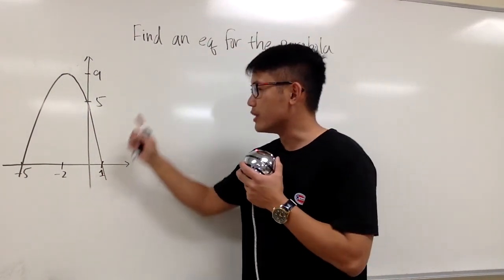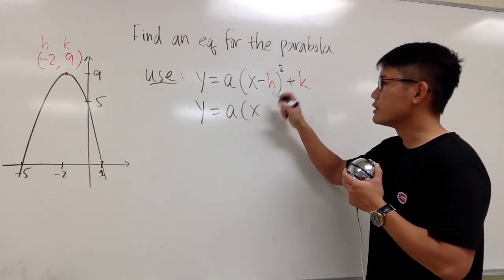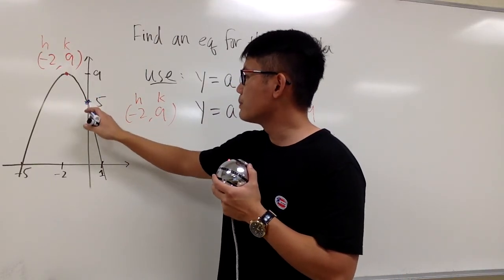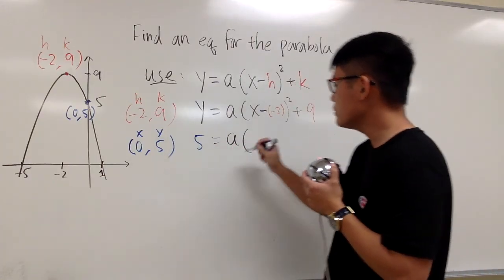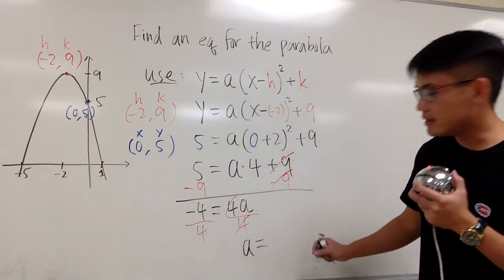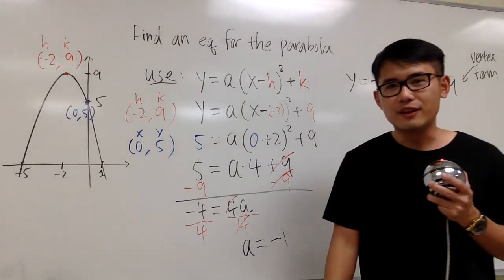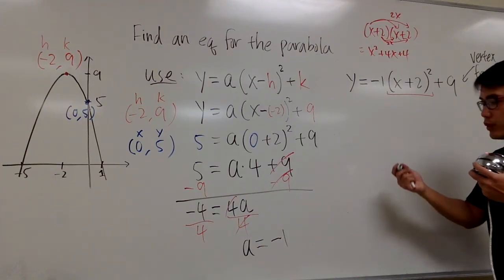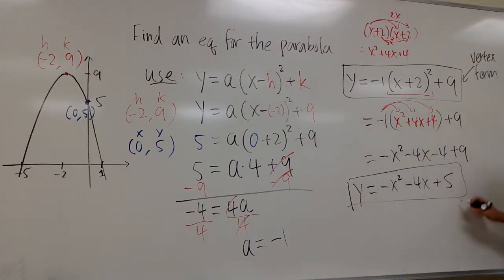write an equation of a parabola from a given graph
write an equation of a parabola from a given graph, vertex form and standard form
For more algebra tutorials, please see my new channel "Just Algebra"